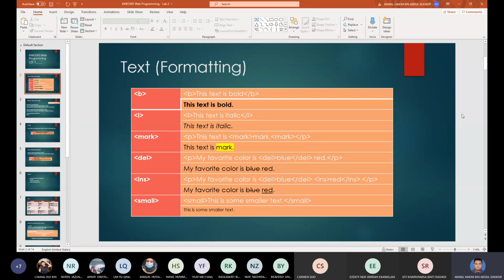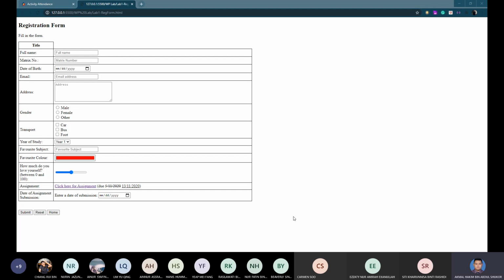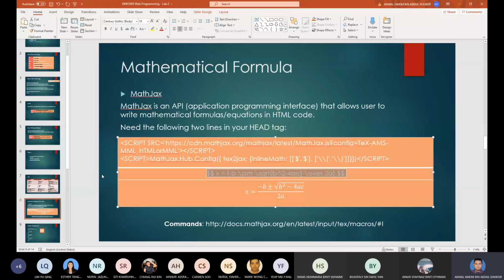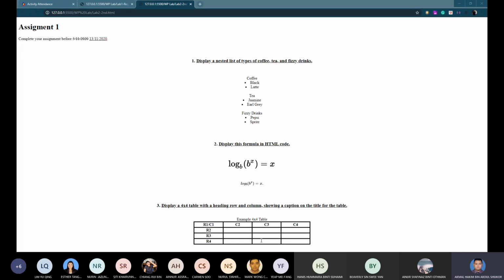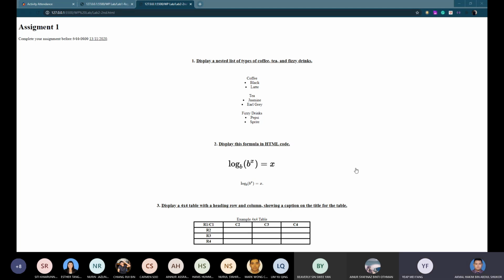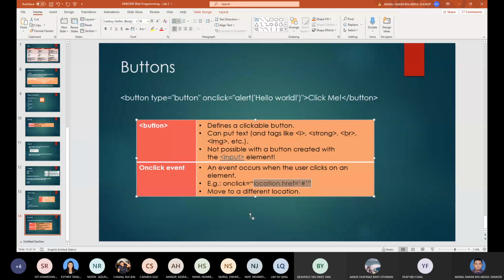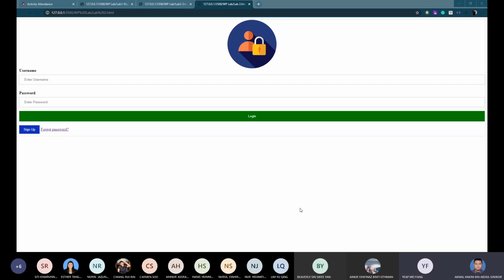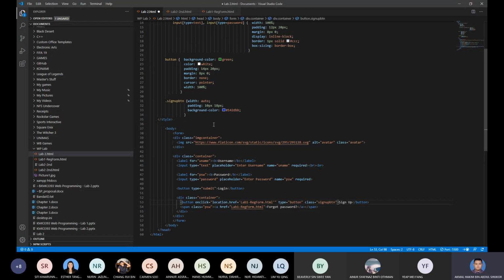Web Programming Lab 2 html & some CSS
Lab 2, learning about html & some CSS